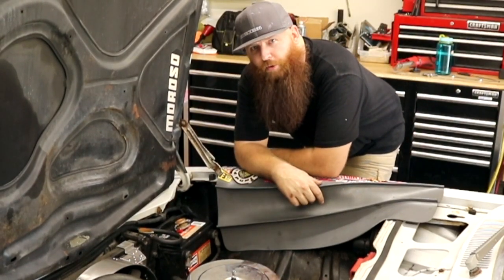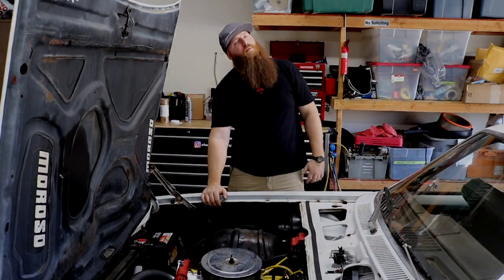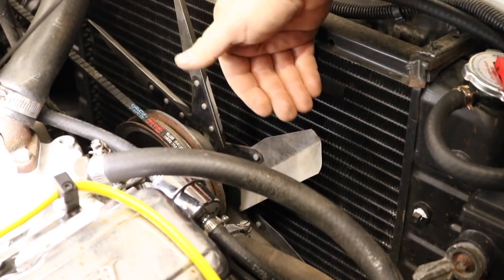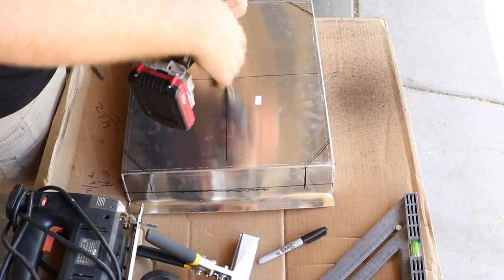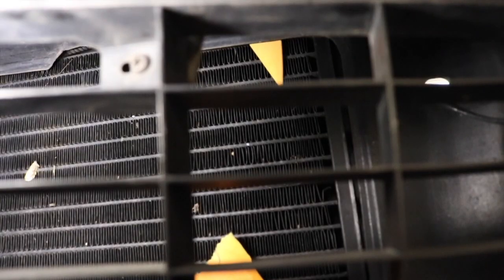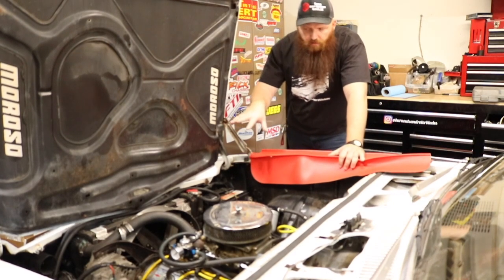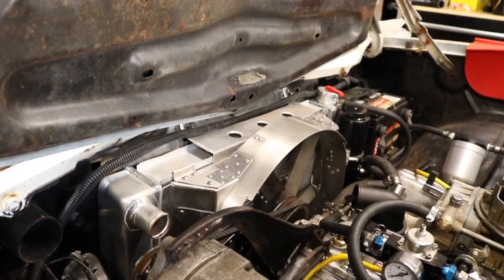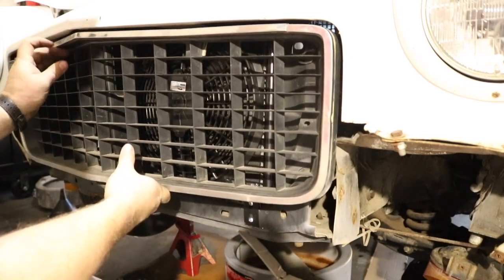H-Body Aluminum radiator & Custom fan shroud | Vega: EP7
Overheating is no longer an issue! This time, the Vega gets all the cooling modifications. A customized aluminum fan shroud, an off-the-shelf Griffin aluminum radiator This is one cool ride now!!

r/HBody

Parts list:

Radiator - Griffin Radiator 1-25221-X ClassicCool 26" x 16" 2-Row Aluminum Radiator with 1" Tube
Fan Shroud - Summit Adjustable Aluminum Fan Shroud Kits SUM-380501-SH
Fan that didn't fit - Flex-A-Lite Wide Blade Flex Fans 1307 (It hit the lower pulley because I had a double groove on the crank pulley. It might fit a single groove pulley)
Electric fan - Spal 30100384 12" Straight Blade Low Profile Fan
Electric fan mount kit - Derale 13001 Plastic Rod Mounting Kit
Radiator hose coupler - Dewhel Aluminum Black Water Temp Meter Temperature Gauge Joint Pipe Radiator Sensor Adaptor Clamps 38mm
Temperature switch - Derale Single-Stage Fan Controllers 16730
Coolant Reservoir - RYANSTAR Universal car Radiator Coolant Tank 800ml Coolant Expansion Tank Overflow Oil Catch Tank Cooling Catch Bottle Reservoir Aluminum Billet Black
Water neck - A-Team Performance 90° Swivel Water Neck Thermostat Housing Compatible With Chevrolet SBC BBC Small Block Big Block Chevy 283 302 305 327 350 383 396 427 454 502 Black
- I modified all the radiator hoses heavily -
Upper radiator hose - Mishimoto MMHOSE-GM-5U Chevrolet El Camino (327ci/350ci/400ci/454ci) Silicone Upper Radiator Hose, 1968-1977, Black
Silicone radiator hose 90 degree elbow - Hiwowsport 90 Degree Elbow 4-Ply High Performance Coupler Silicone Hose for Auto with T-Bolt Clamp (1.5''(38mm))
Lower radiator hose - Mishimoto MMHOSE-GM-2L Chevrolet Chevelle (283ci/327ci) Silicone Lower Radiator Hose, 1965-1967, Black
T-Bolt Clamps - 1.75" T-Bolt Hose Clamp - Working Range 51mm - 59mm for 1.75" Hose ID, Stainless Steel Bolt, Stainless Steel Band Floating Bridge and Nylon Insert Locknut (51mm - 59mm, 2 pack)